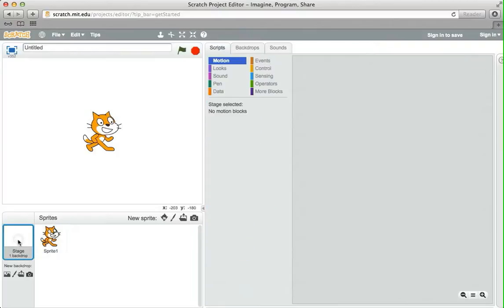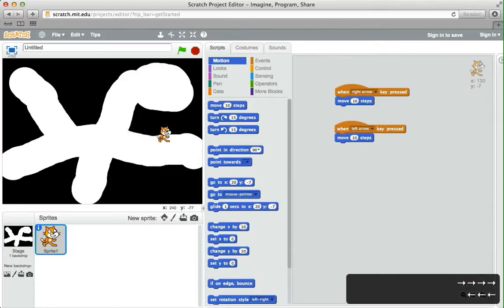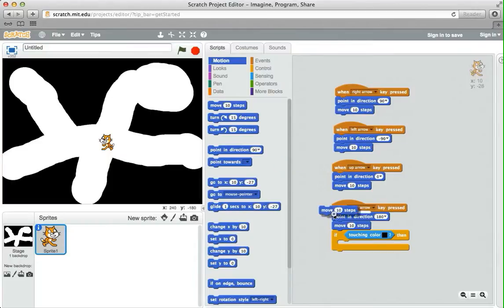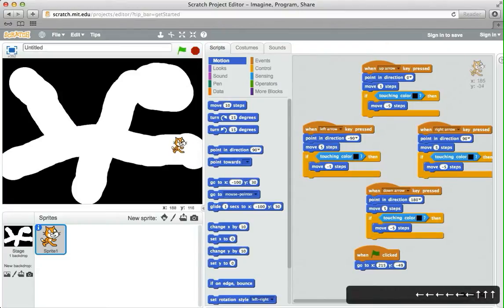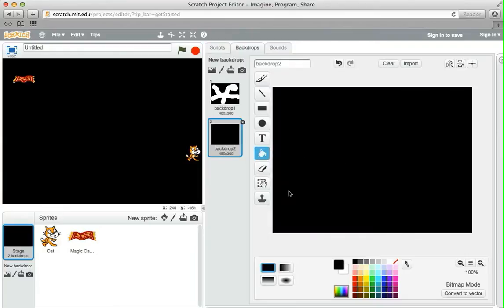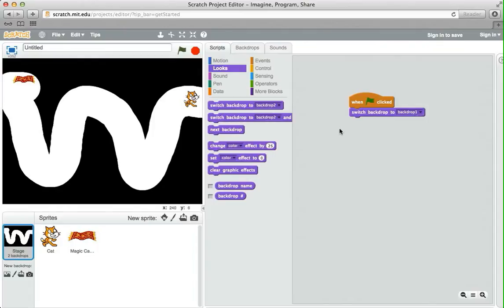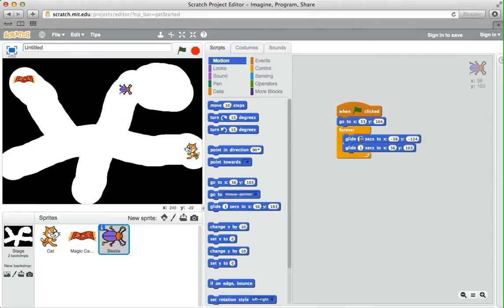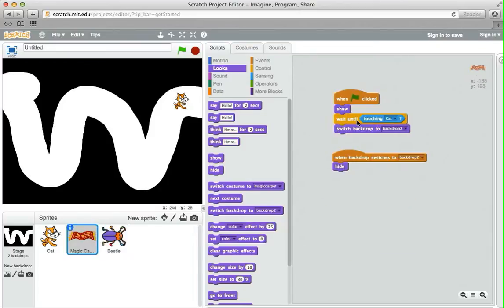Learning Scratch: Lesson 8 - A Fun Maze Game